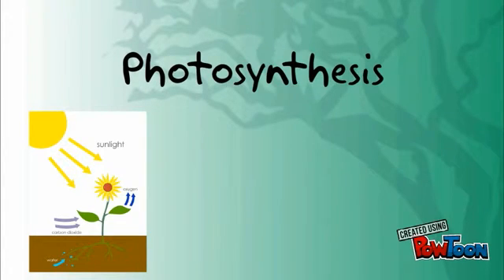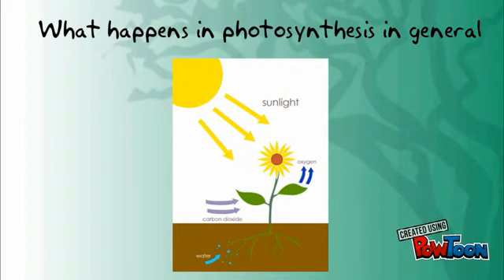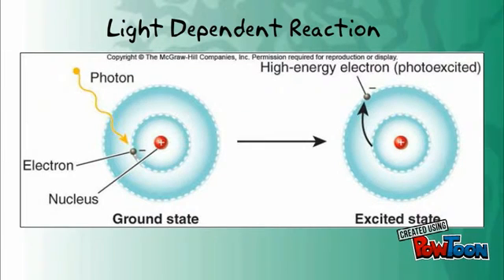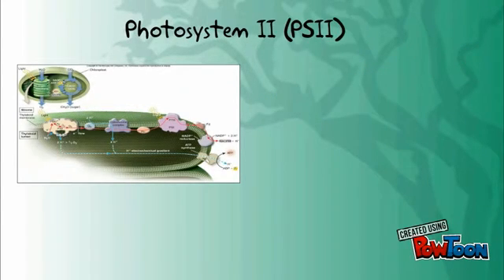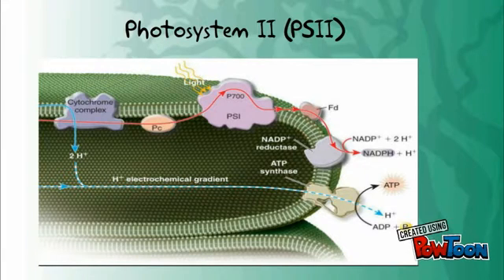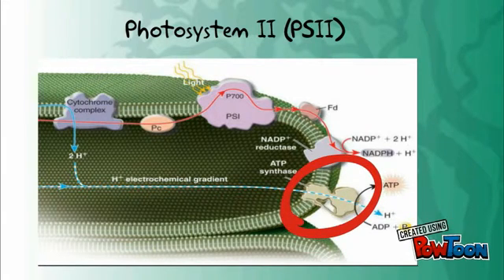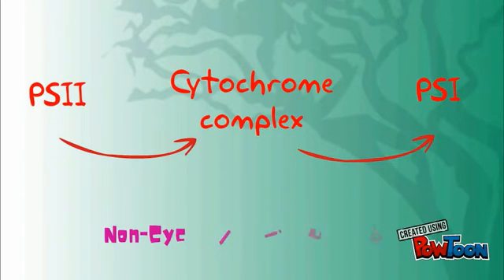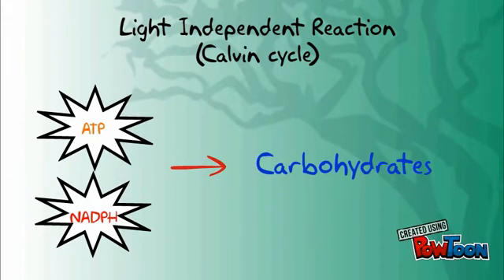Photosynthesis Part 1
Photosynthesis simplified explanation-- Created using PowToon -- Free sign up -- Create animated videos and animated presentations for free.  PowToon is a free tool that allows you to develop cool animated clips and animated presentations for your website, office meeting, sales pitch, nonprofit fundraiser, product launch, video resume, or anything else you could use an animated explainer video. PowToon's animation templates help you create animated presentations and animated explainer videos from scratch.  Anyone can produce awesome animations quickly with PowToon, without the cost or hassle other professional animation services require.